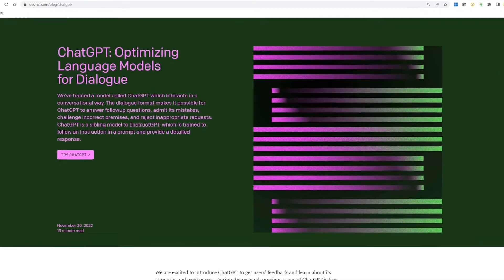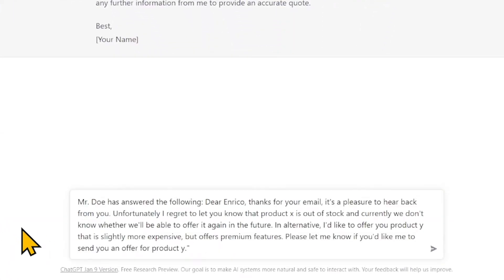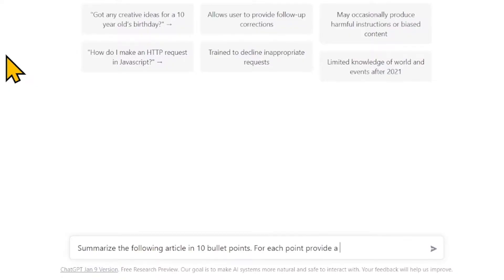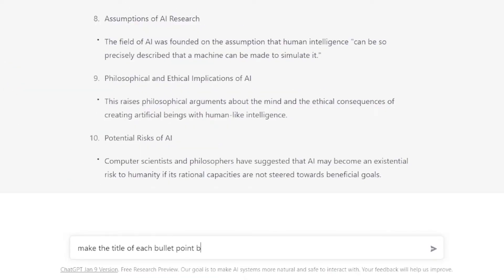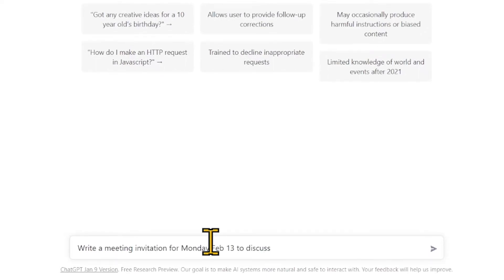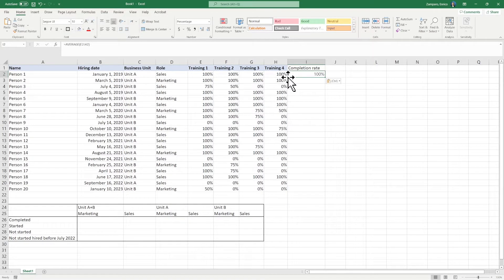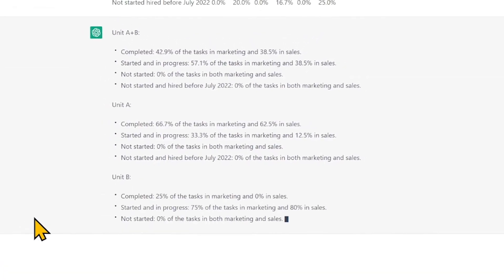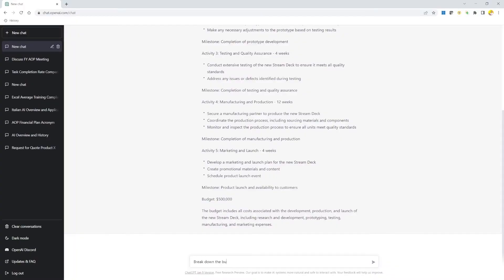ChatGPT: TOP 10 mindblowing ways to increase productivity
ChatGPT is a conversational AI model by OpenAI. Here you'll learn my top 10 prompts and ways to skyrocket your work productivity, including:
- writing and answering emails
- summarizing text
- your excel formula personal assistant
- writing reports

TOP 10 chapters
0:19 Number 10: Writing emails
1:07 Number 9: Answering emails
2:26 Number 8: Summarizing text
3:40 Number 7: Explaining things
4:57 Number 6: Correcting typos and grammar
5:29 Number 5: Writing a meeting invitation
6:10 Number 4: Your Excel formula persona assistant
8:01 Number 3: Writing a report
8:54 Number 2: Creating a project schedule
9:45 Number 1: drum roll. ;-)

Create professional online courses with OBS Studio

OBS Studio for Zoom presentations Masterclass